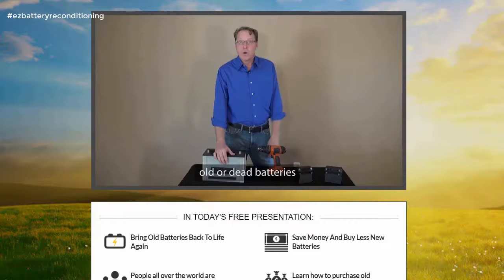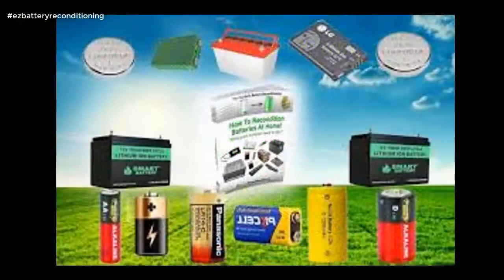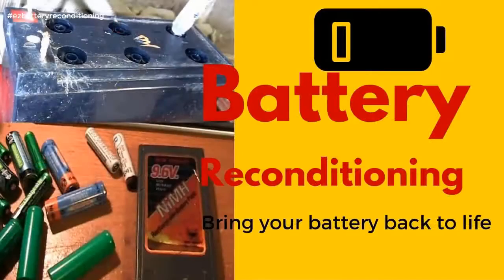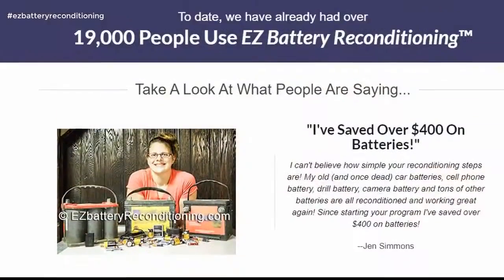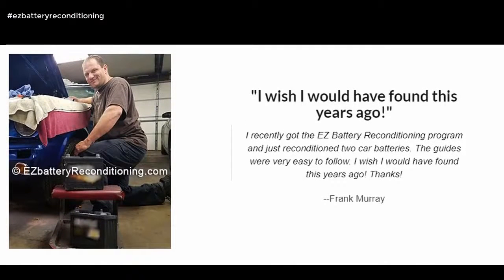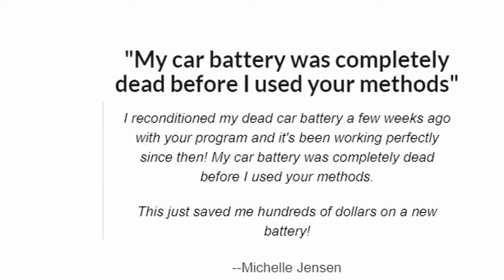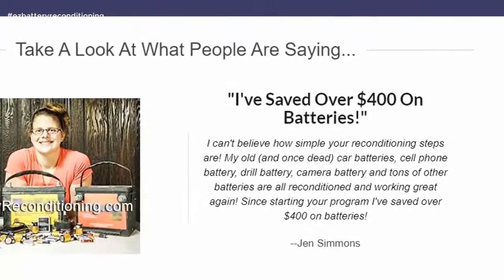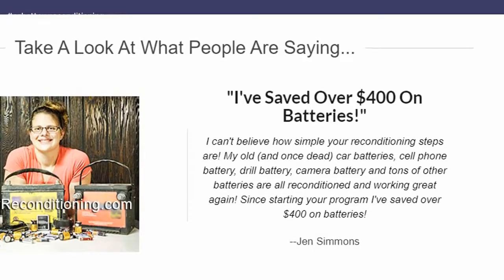Ez Battery Reconditioning Tips For Beginners Videos - 2020 - 8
ez battery reconditioning tips for beginners videos -  the ez battery reconditioning program has every guide you'll ever need in order to recharge your batteries...  you do not need to wait for ez battery reconditioning pdf delivery and can utilize the benefits of the product within a few minutes.

we recommend you to watch this video until the end to properly understand the principles the ez battery reconditioning course is based on and how tom ericson’s method works.

 new battery reconditioning course refers to an easy to follow step-by-step program that any person can use to repair all types of dead or old batteries by using simple supplies that you probably have at your home...
 this is the best course ez system battery reconditioning and find real ez battery reconditioning answer...  of course  every time you work with a battery ez battery reconditioning important to be aware of the dangers of chemicals that are inside...
 we will discuss methods ez battery reconditioning immediately...
 it's known as the ez battery reconditioning program and it teaches people how to bring nearly any type of dead battery back to life once more  just like new.

so if not sure if ez battery reconditioning scam or legit  then watching this short review is a must...